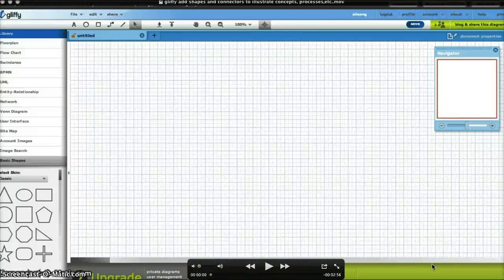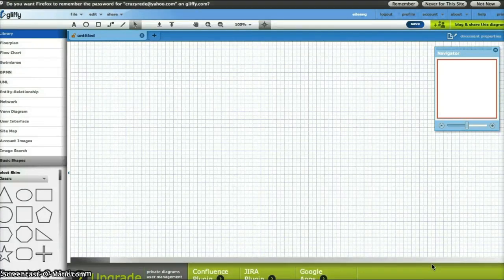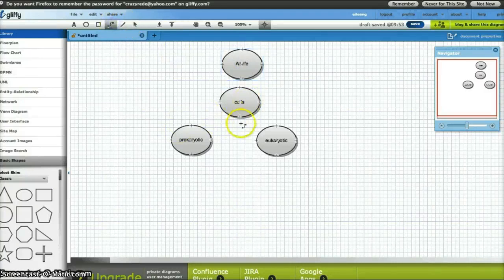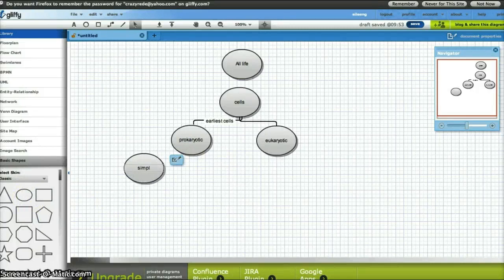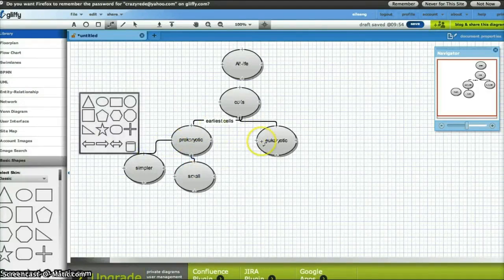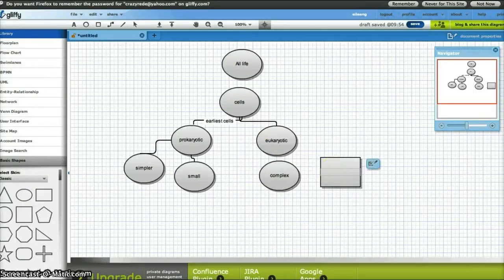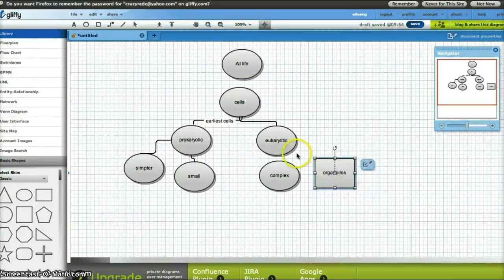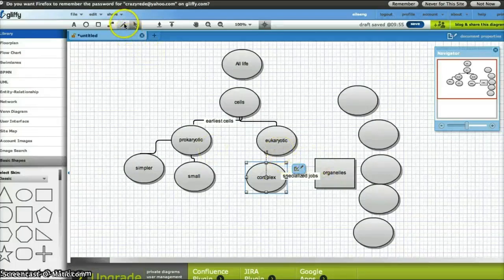Gliffy get started with concept map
use shapes and lines/connectors to illustrate understaning of a concept, process, etc.